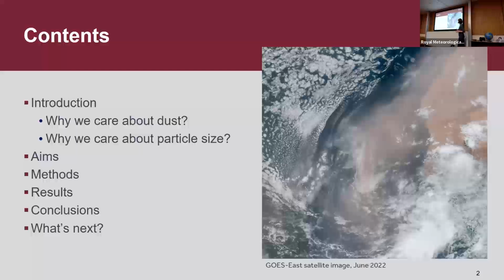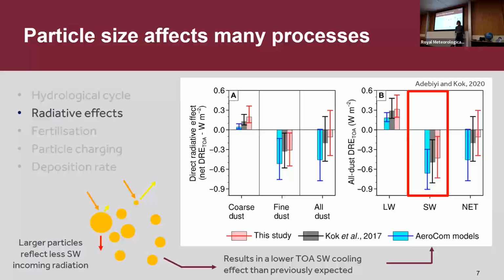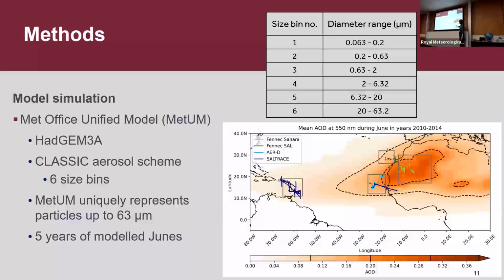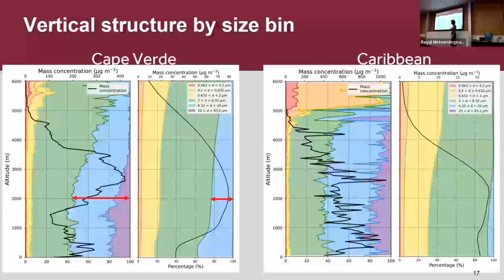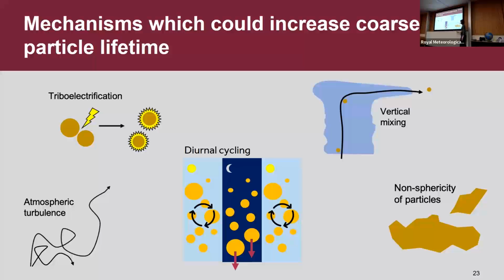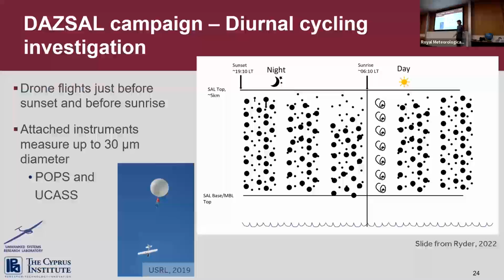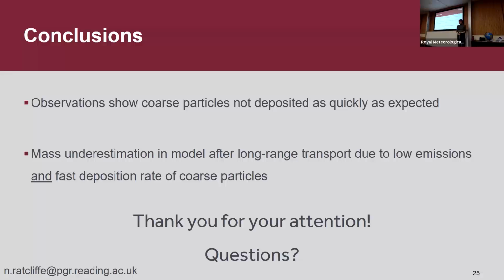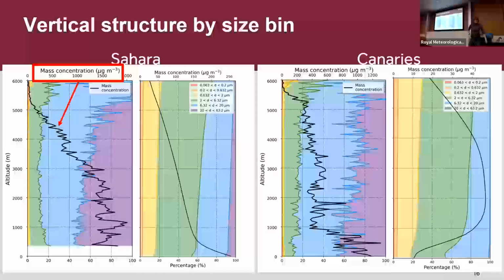Long-Range Transport of Coarse Mineral Dust Particles: Can a Model Match Observations?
Mineral dust plays a vital role in the Earth system, altering radiative balance, hydrological and carbon cycles, and impacting human health. Particle size is an important factor in these processes. Recent field campaigns reveal unexpected long-range transport of coarse dust particles up to 300 µm from the Sahara across the Atlantic. Current understanding suggests that these particles should be subject to swift gravitational deposition due to their large size and mass. Climate models tend to feature a fine particle bias which results in a bias of the impacts on the Earth system. Longwave radiative heating, for example, is underestimated and shortwave radiative cooling is overestimated at the top of the atmosphere.

Recent aircraft campaigns provide the vertically-resolved dust size distribution evolution from the Sahara to the Caribbean. These are analysed together for the first time. The current Met Office Unified Model dust scheme is then evaluated against the campaign data, to assess its representation of the size distribution evolution and identify areas for improvement. Initial findings show that the deposition rate of coarse particles in the model is too rapid compared to the observations, resulting in an underestimation of dust mass transported from the Sahara. The aim of this work is to fundamentally improve our understanding of mineral dust transport and deposition, as well as to inform the design of the new scheme for the Met Oﬀice model.

The Royal Meteorological Society has a number of local centres across the UK, where meetings are held throughout the year. The South East Local Centre are currently hosting monthly meetings which can be attended in person or virtually.